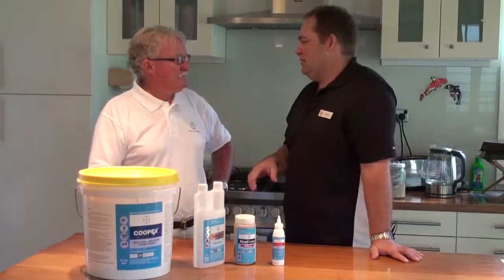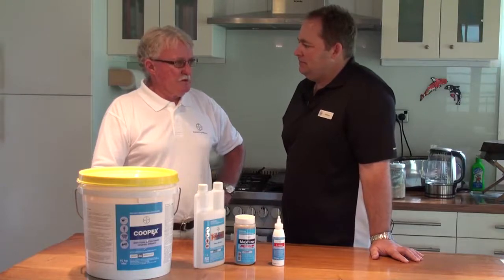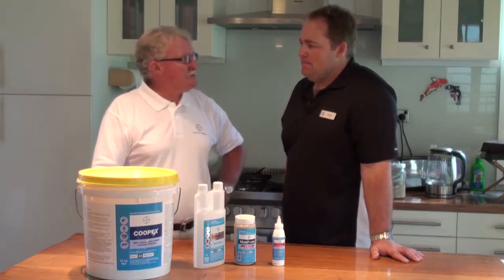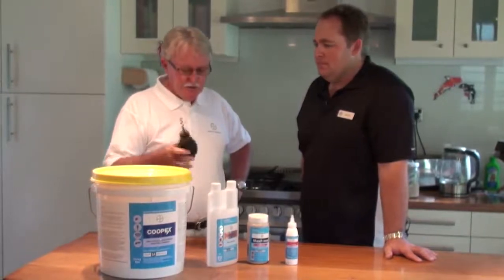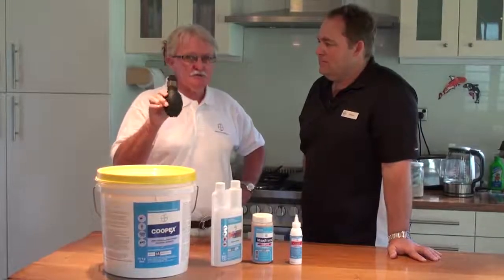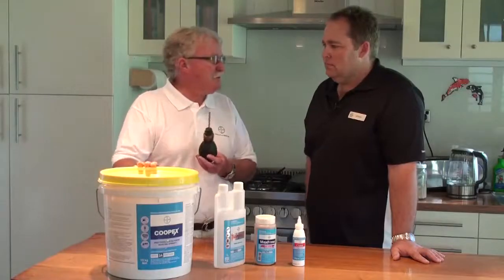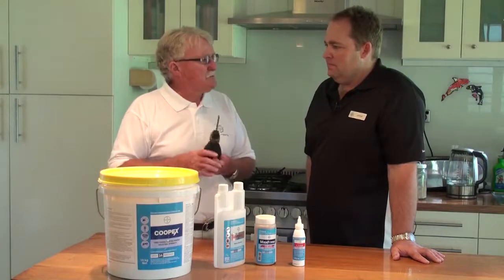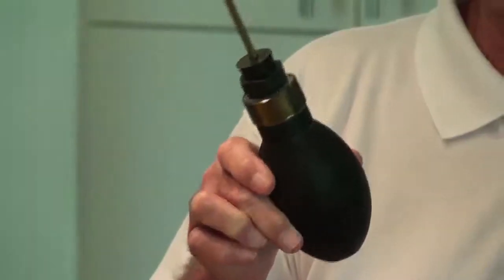Bayer Amplify Best practice protocol ANTS 3